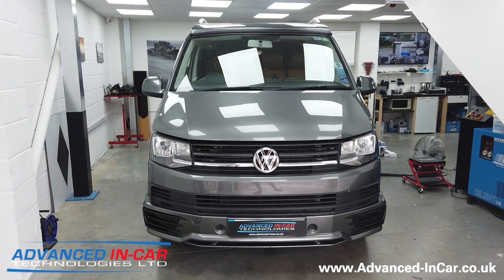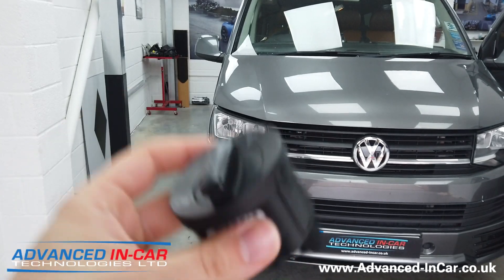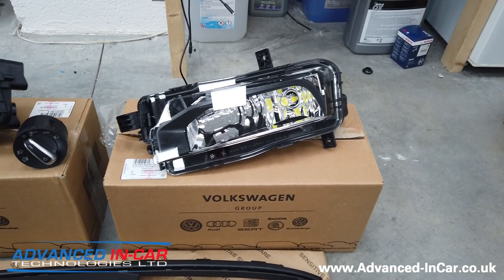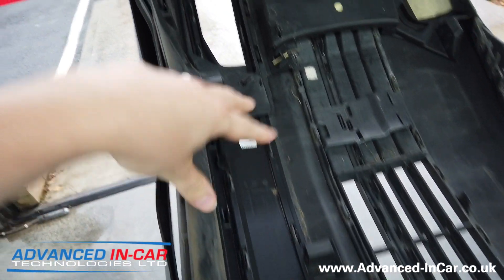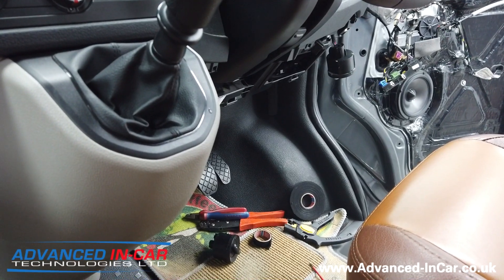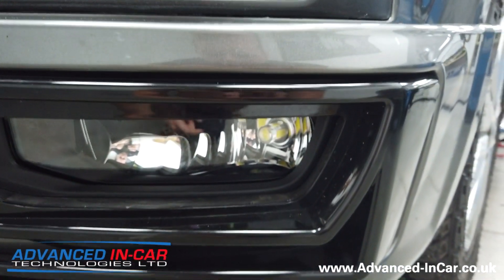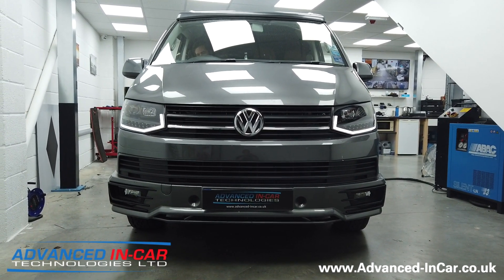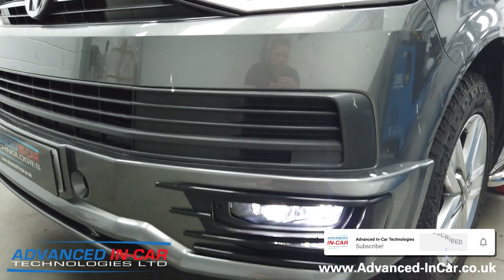Genuine Volkswagen Transporter T6 Fog Light Retrofit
Upgrading a VW Transporter T6 With The Genuine VW Fog Light Upgrade Using All Genuine Equipment.

Something we've done a lot of but never had the time to film. In this video we show you some of what is involved with this retrofit as well as the final result!